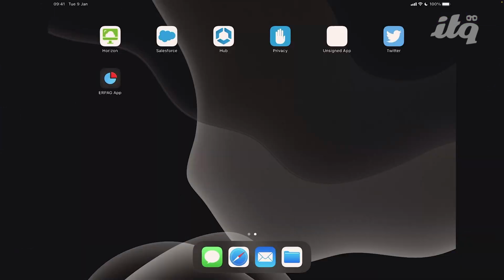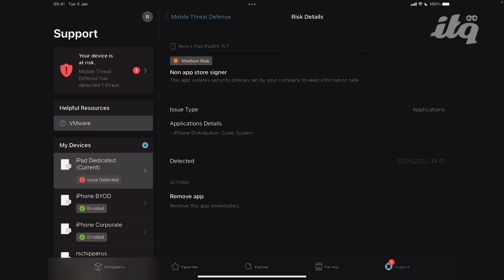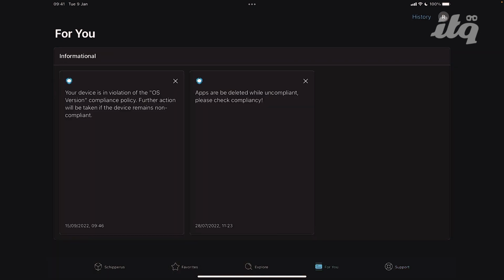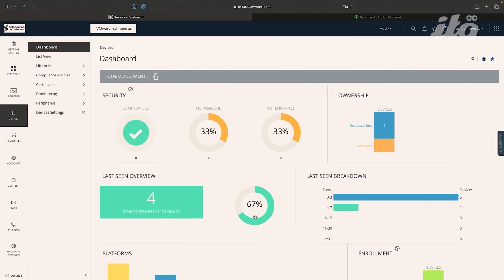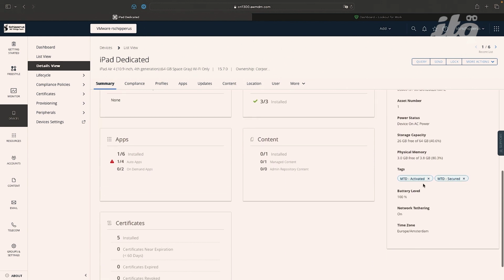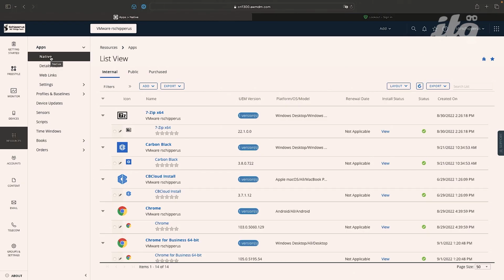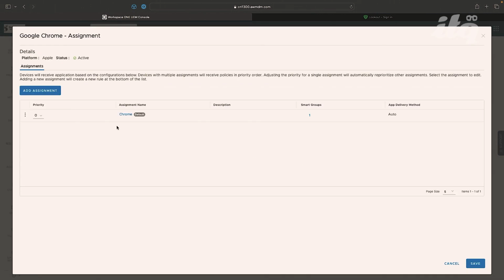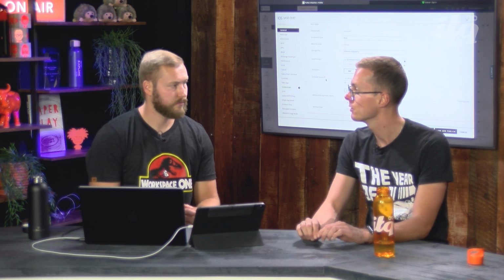Integrating Mobile Threat Defense with Workspace ONE UEM - Part 2 | ITQonversations/ITQlassroom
ITQonversations/ITQlassroom - 'Mobile Threat Defense - part 2' by Jesper Alberts, EUC Consultant at ITQ, and Remi Schipperus, Digital Workspace Solution Engineer at VMware.

In the second (and last) video of this series, Jesper and Remi will show you how you can leverage the integration between Mobile Threat Defense and Workspace ONE UEM and how you can start securing your mobile devices.

Curious about ITQ?